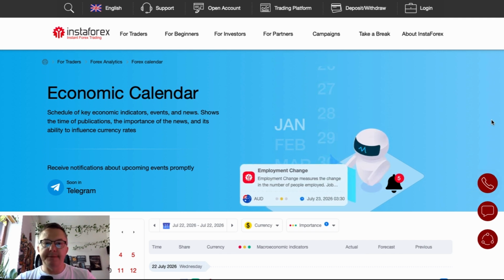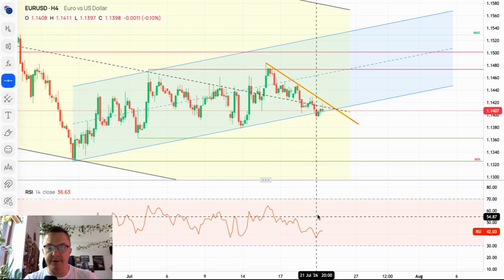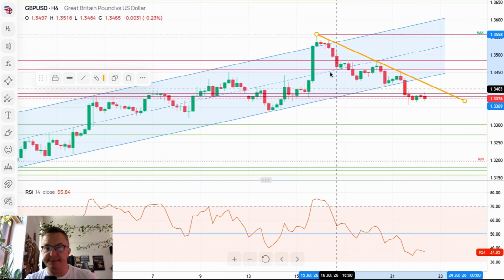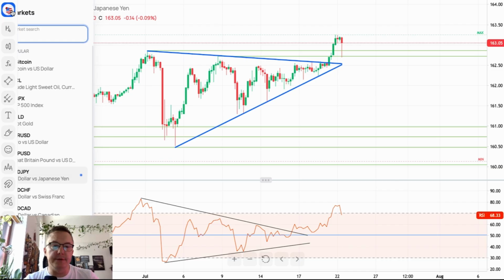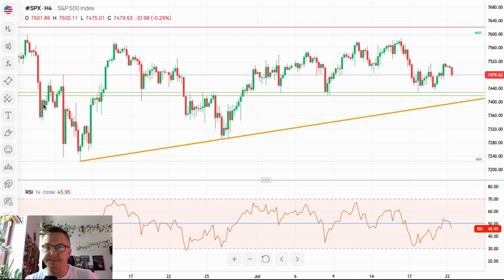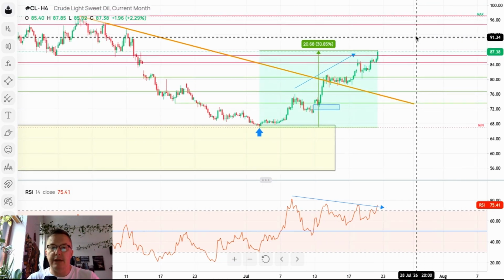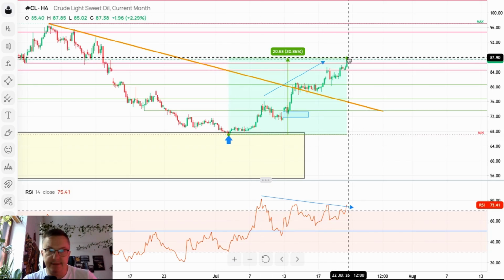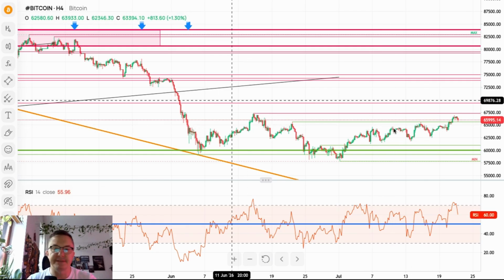Forex forecast 22/07/2026: EUR/USD, USD/JPY, GBP/USD, SP500, OIL, BTC